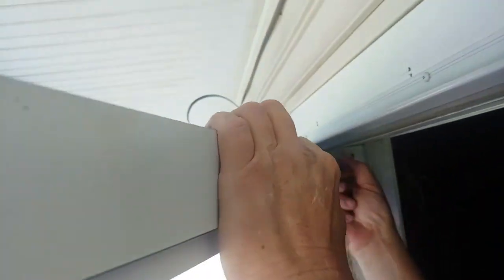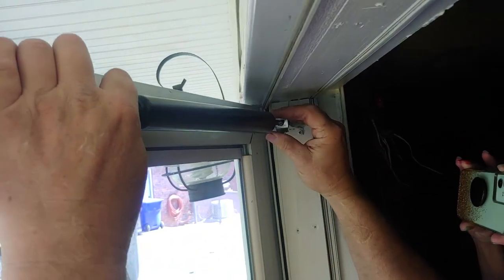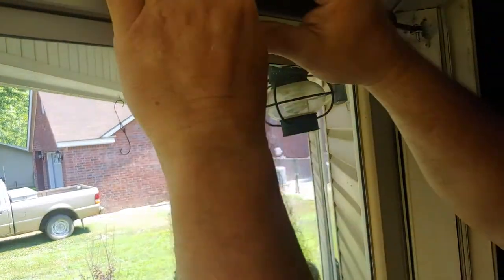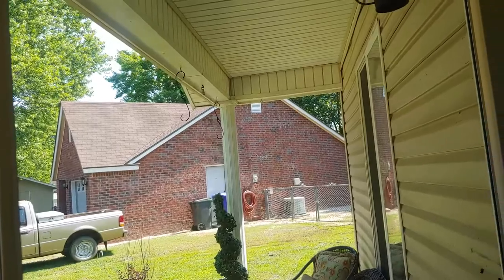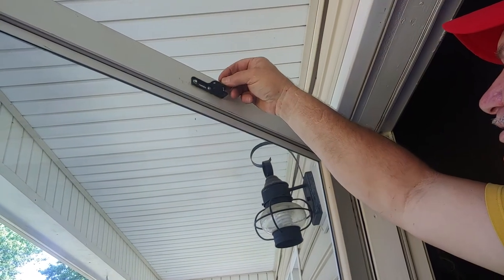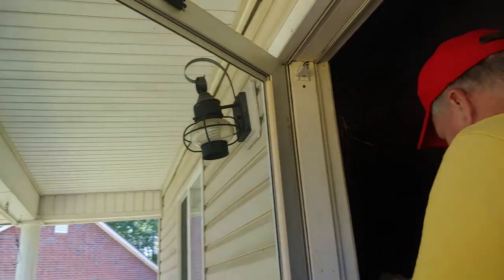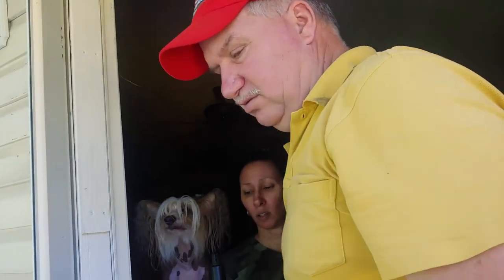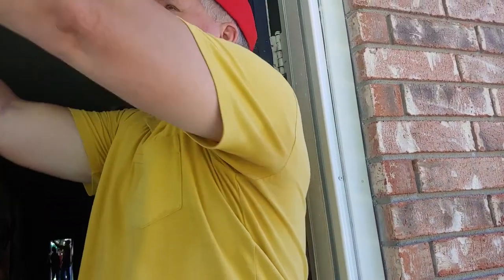Changing Screen Door Cylinder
Phil walks you through changing those pesky screen door cylinders, all is less than one min.

⏱️⏱️Chapters⏱️⏱️
00:00 Follow along with a handyman

01:23 Be an American not American't